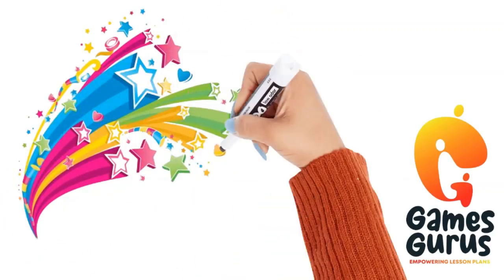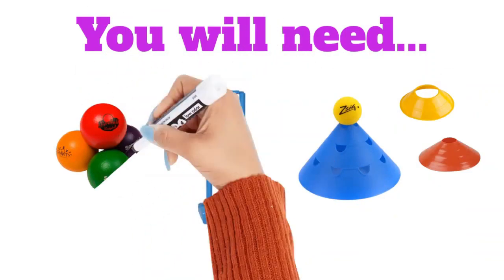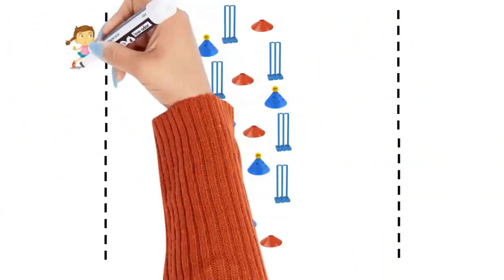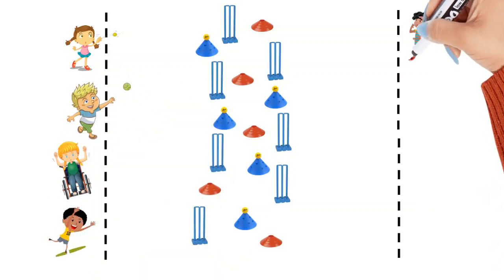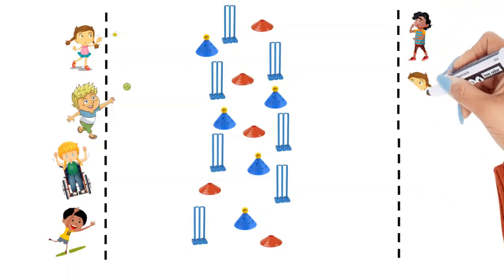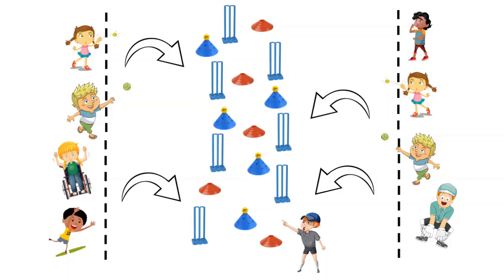Shooting Stars: Throwing Game | Striking and Fielding game | The Games Gurus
A game for all ages to improve throwing accuracy.